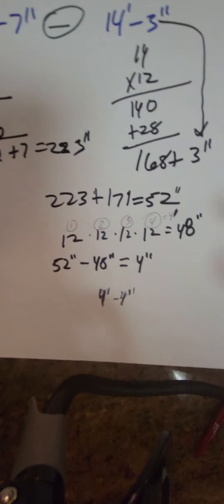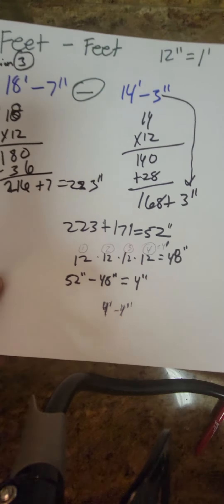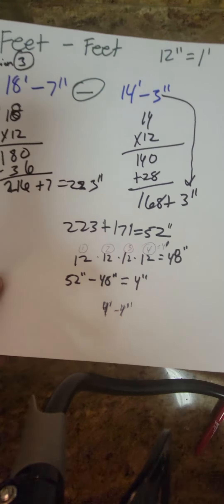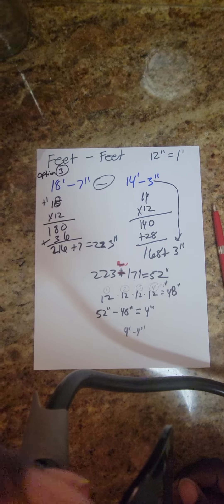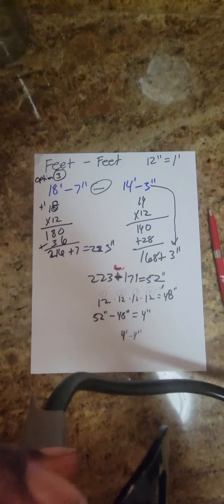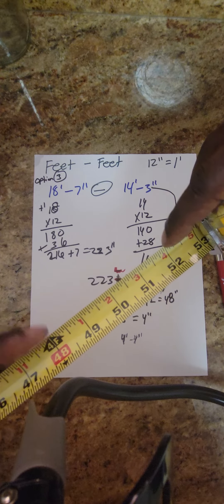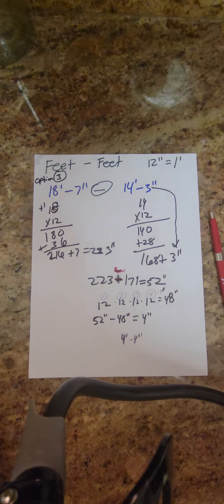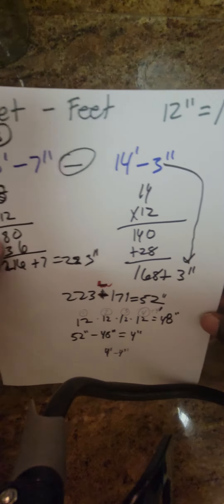How to Subtract (-) Feet to Feet Option 1, Option 2 ,and Option 3(Option 3 correction).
Convert Feet to Inches, Feet - Feet